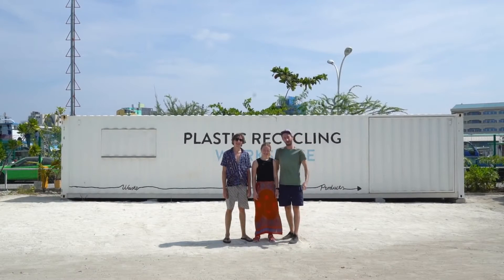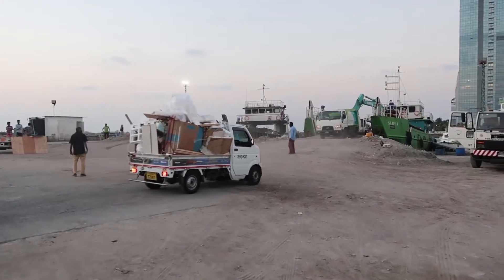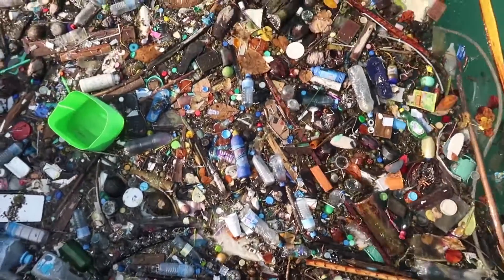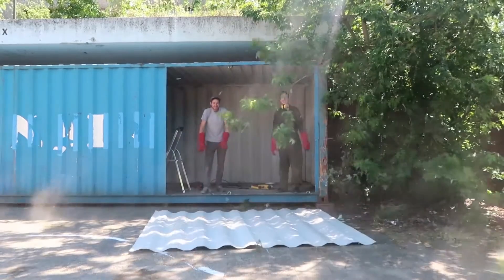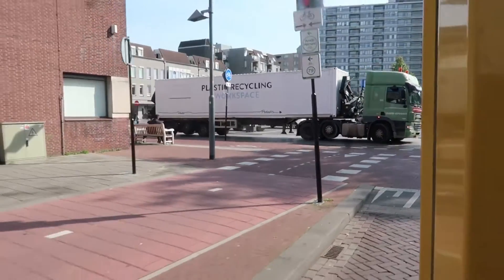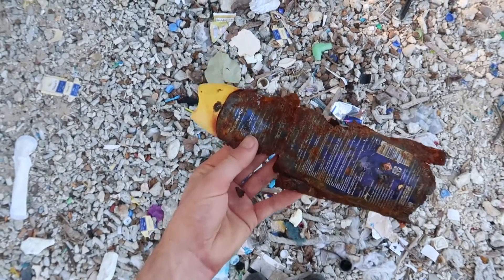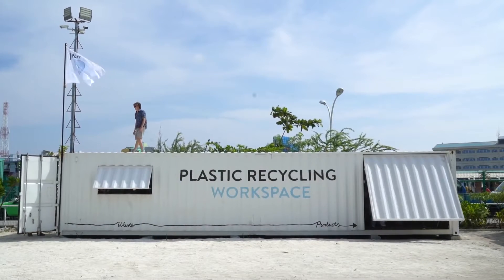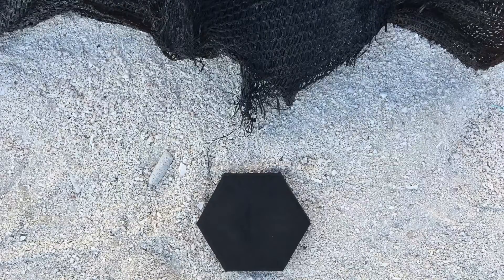Recycling plastics – Resource efficiency with an optimized sorting method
In Germany alone, two and a half million tons of plastic packaging land in the yellow trash can. German households pre-sort their garbage into four separate trash cans; yellow for plastics, brown for compost; blue for paper and black for non-recyclables. Since the various plastics are very difficult to separate from one another, most of the material is utilized for energy.

The film from VDI Resource Efficiency Center, Recycling plastics – Resource efficiency with an optimized sorting method depicts an improved sorting and processing method for valuable plastics, bringing the plastics life cycle full circle.

MEILO, a company in Gernsheim located in southern Hesse, sorts plastic trash from the yellow barrels in 30 repetitive sorting processes until the maximal purity of variety has been attained. Plastics are first separated according to size and then subjected to an air separator. In the following step, a near infrared scanner scans the plastics on the conveyor belt as they pass, communicating to a compressed air jet at the end of the conveyor belt which plastics are recyclable. Finally, the compressed air jet blows these material aside. Thus, varying plastics are sorted by an up to 98% purity of variety. In addition to the three major valuable plastics, HPDE, PP and PET, four other well-recyclable plastic varieties are gleaned from the river of trash.

At Systec Plastics GmbH in Eisfeld, Thuringia, the plastics sorted by MEILO GmbH are further processed to produce a premium commodity for the plastics industry. Here, plastics are shredded and cleansed. Repeated circuits beneath a near LED scanner sort the plastic flakes according to color before they are melted and once more filtered. The 99% pure granules are then filled into containers and transported.

Werner & Mertz GmbH, manufacturing laundry detergents and cleaning supplies, uses Systec Plastics GmbH granules to produce their packaging bottles. The granules are easily processed in Werner & Mertz GmbH’s standard production plants in Mainz. Their HDPE bottles and PP twist-off lids are made of 100% recycled plastics from the yellow trash can. Their PET bottles are composed of 20% recycled PET from yellow trash cans and 80% recycled plastic from deposit bottles.

The plastic life cycle comes full circle, the raw materials are recovered.
Note:
Unfortunately, a mistake crept into the final overview table of the savings (15:25 min.). We apologize for this. The correct value: 4,168,000 kg CO2 equivalents per year are saved when using PET bottles made of 100% recycled material compared to conventional PET bottles (false: 12,320,490,000 kg).